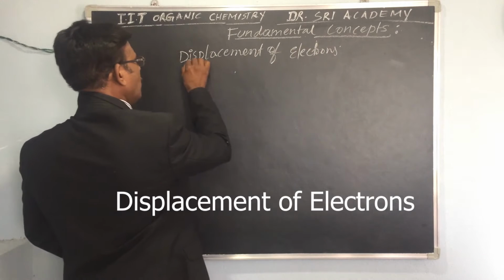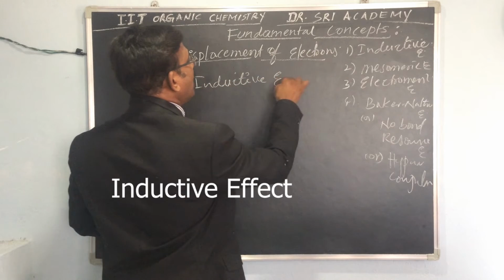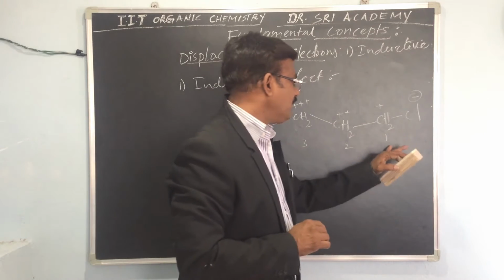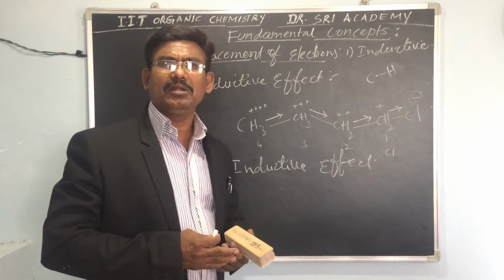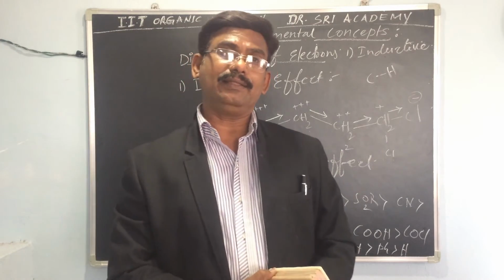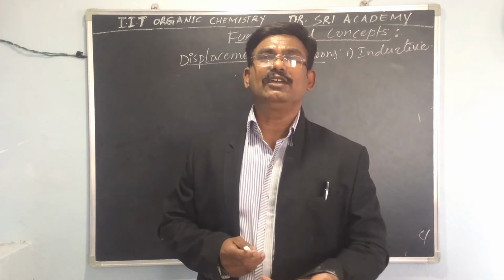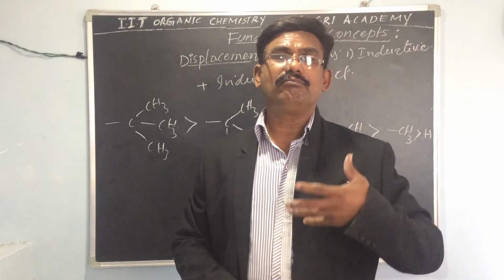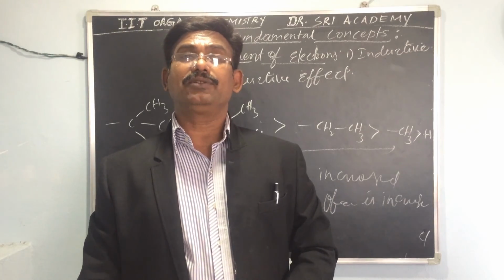15 - Inductive Effect - Displacement of Electrons - Fundamental Concepts - Organic Chemistry.